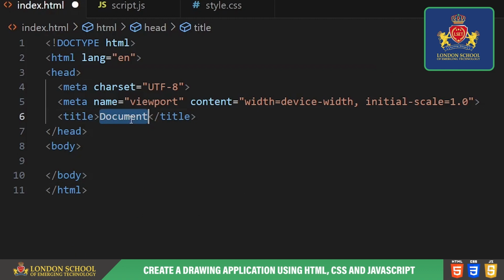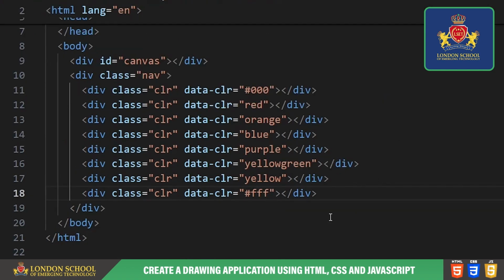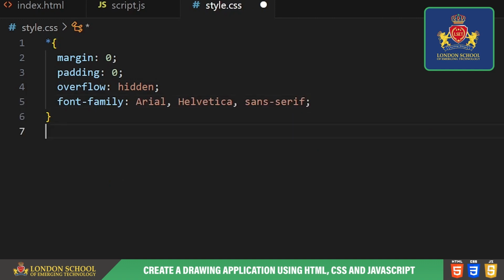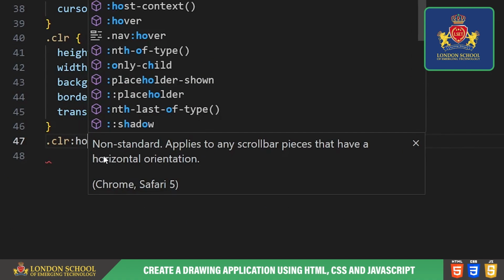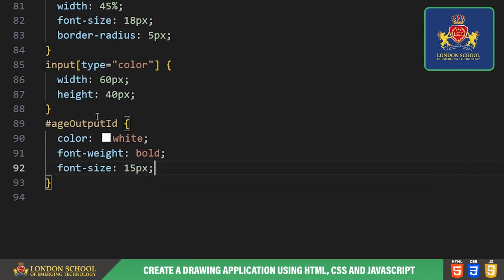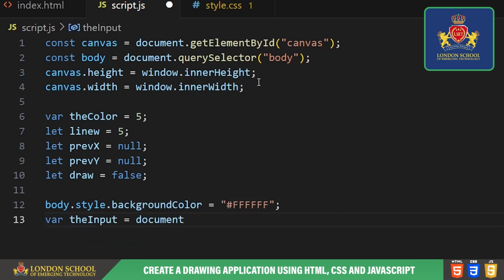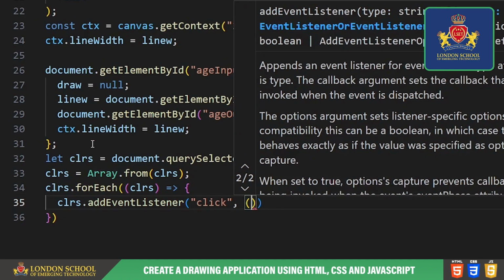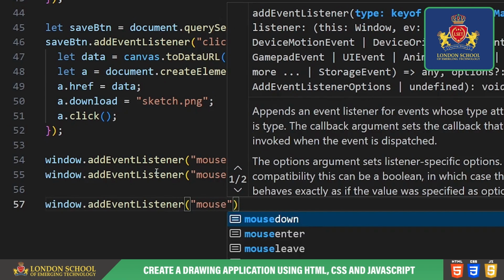How to Build a Drawing App with HTML, CSS, and JavaScript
Welcome to our in-depth tutorial on creating a drawing app using HTML, CSS, and JavaScript! In this video, we will walk you through the process of developing a feature-rich drawing application that you can use directly in your web browser.

What you'll learn:

- Setting up the HTML structure for the drawing canvas and controls
- Styling the drawing app with CSS for a clean and responsive interface
- Implementing JavaScript to handle drawing functions, including brush size, colour selection, and canvas clearing
- Adding features such as save and load drawings, undo/redo actions, and different drawing modes

By the end of this tutorial, you'll have a complete drawing app that you can customise and expand, providing a fun and interactive tool for users.

Promotional Content:

Are you looking to enhance your programming skills and dive into Python? Check out the Python Programming course offered by the London School of Emerging Technology (LSET). This comprehensive course covers everything from Python basics to advanced programming techniques, equipping you with the skills to excel in today's tech industry.

- Experienced instructors with real-world industry knowledge

Whether you're a beginner or an experienced developer, LSET's Python Programming course is designed to help you achieve your career goals in the tech industry. Enrol today and start your journey towards becoming a proficient Python developer!